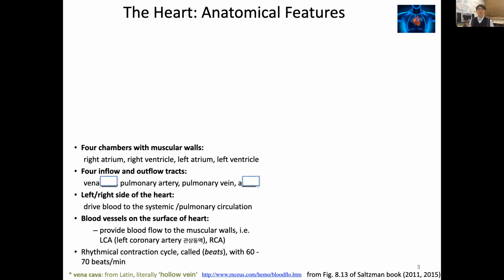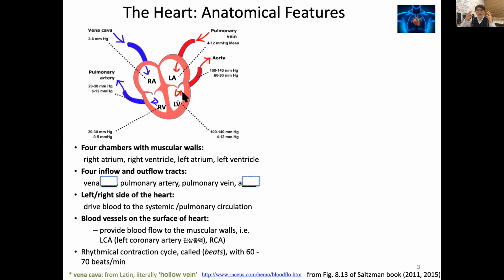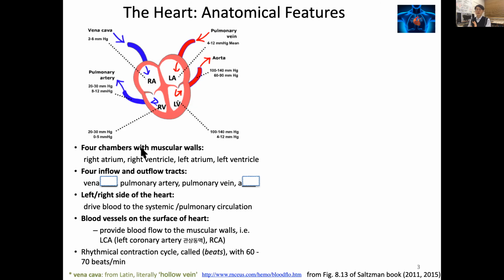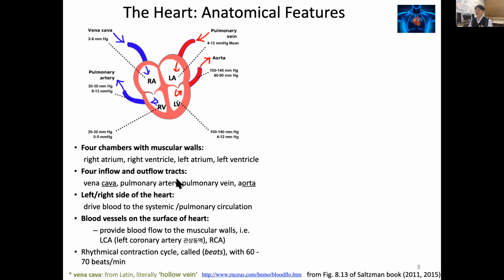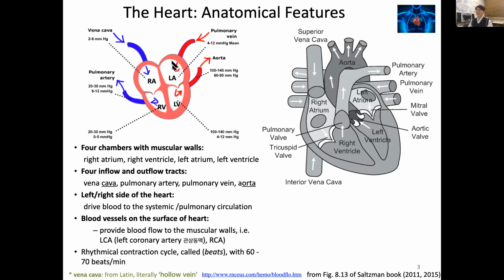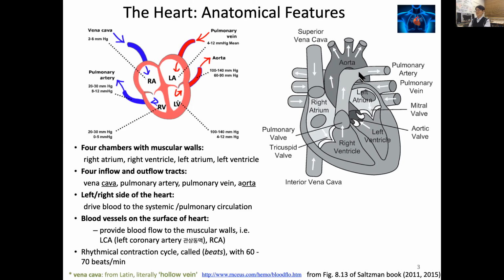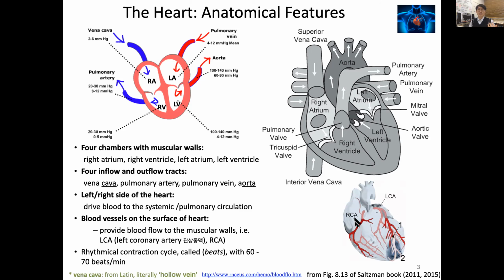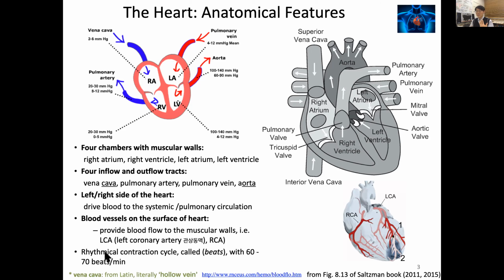6.8 Physiological Principles: Heart Anatomy